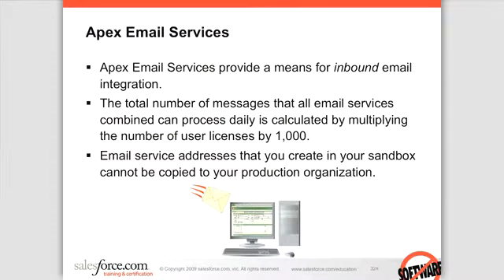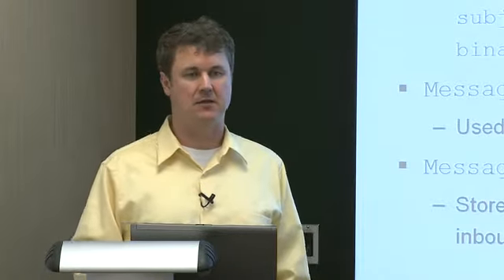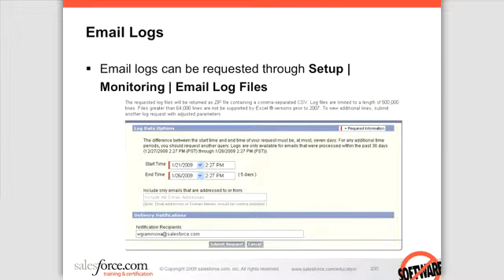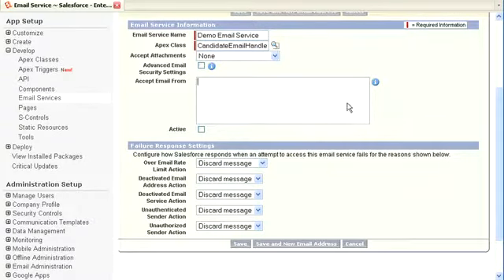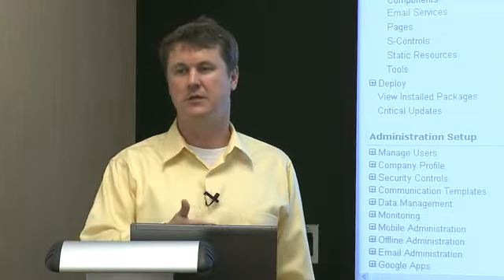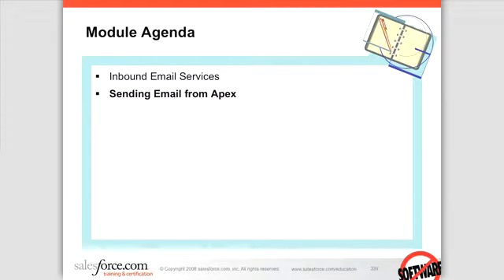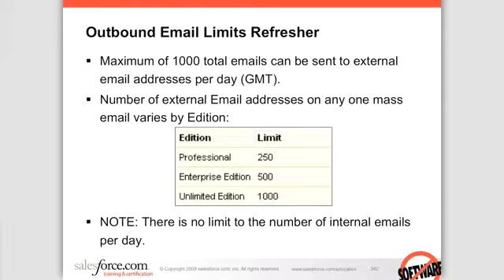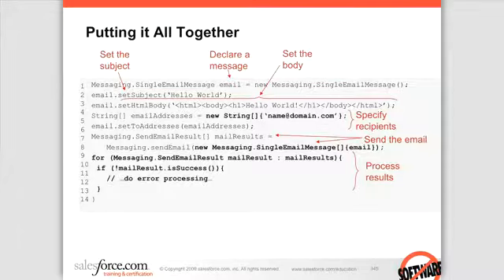sfdc 501 013 apex email